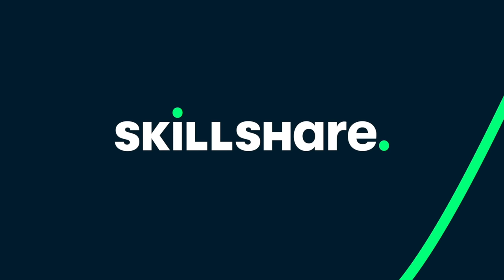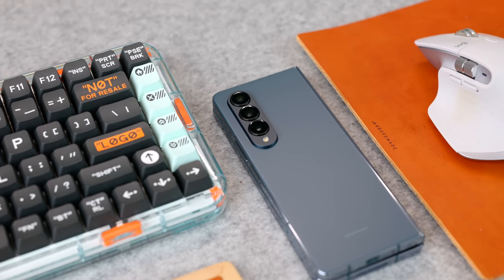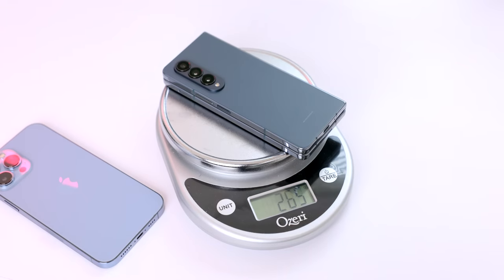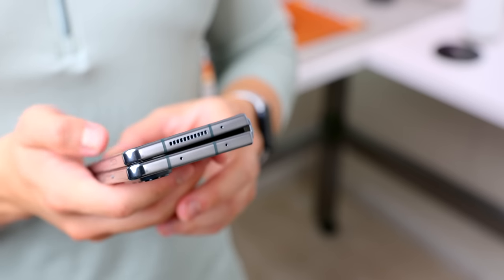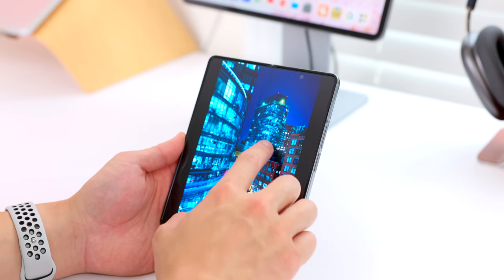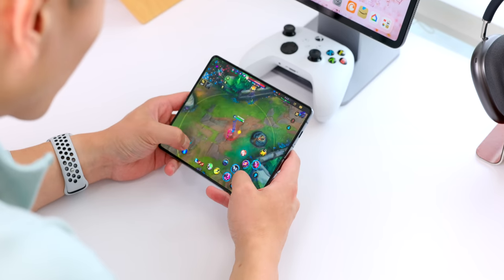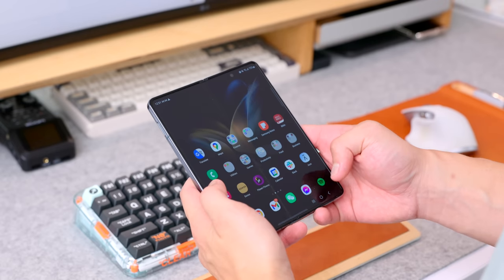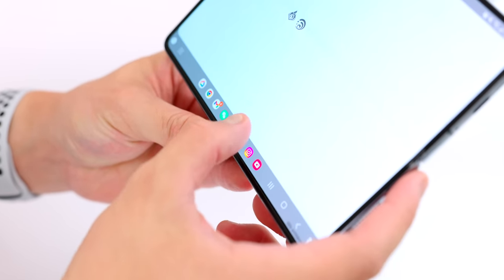Samsung Galaxy Z Fold 4 Review: One Month Later!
Here’s my 1 Month review of the Samsung Galaxy Z Fold 4!